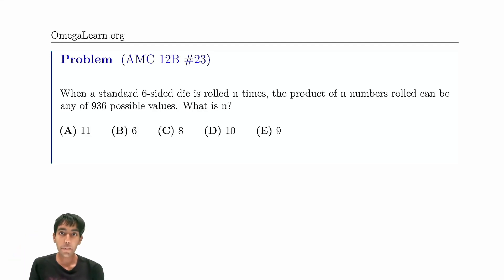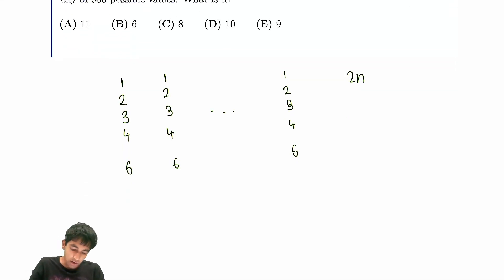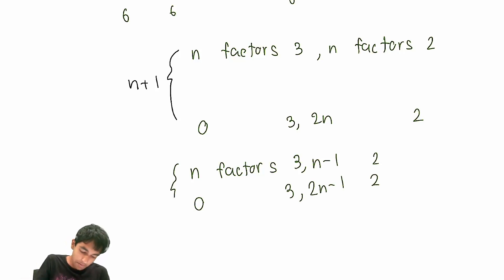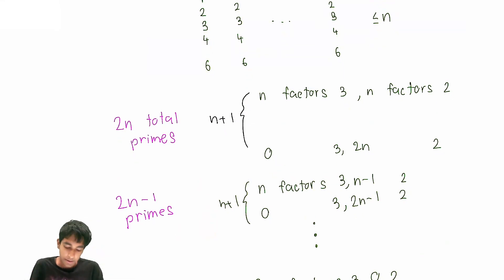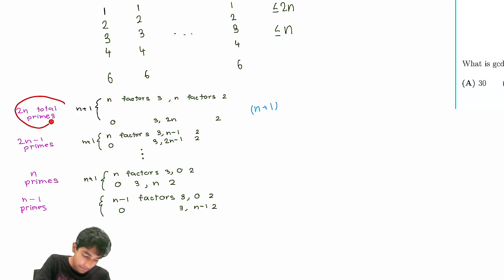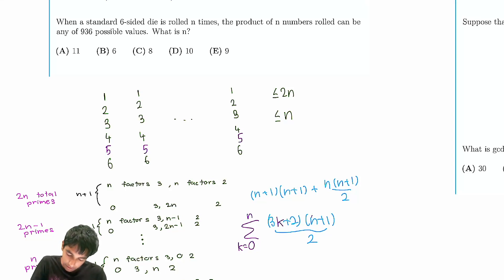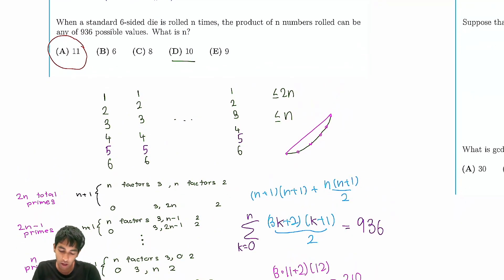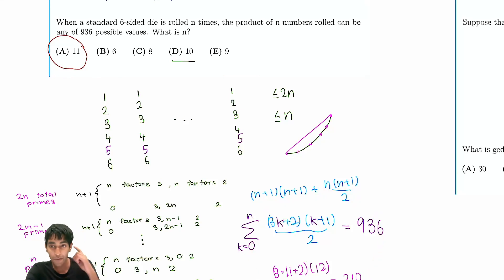2023 AMC 12B #23